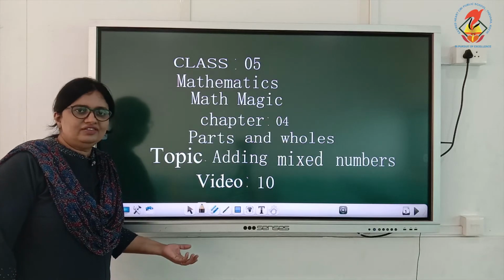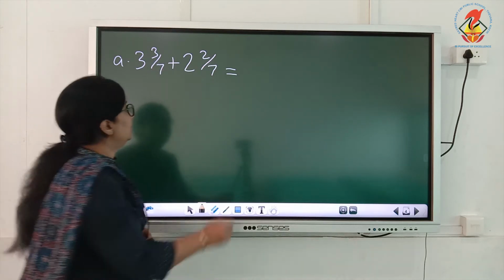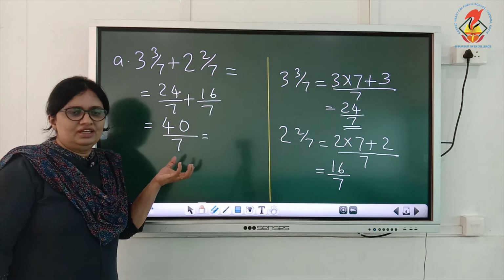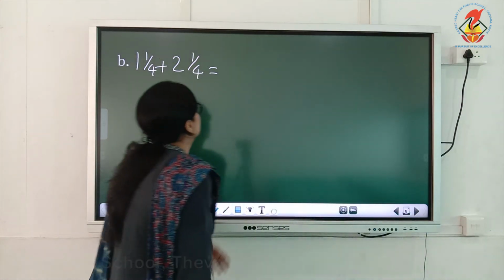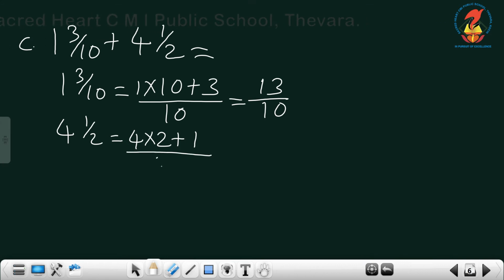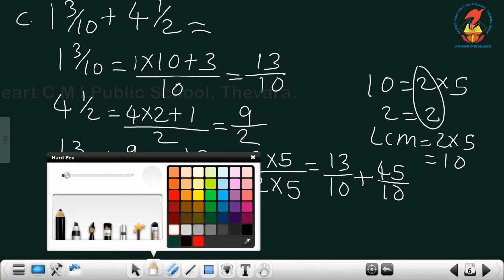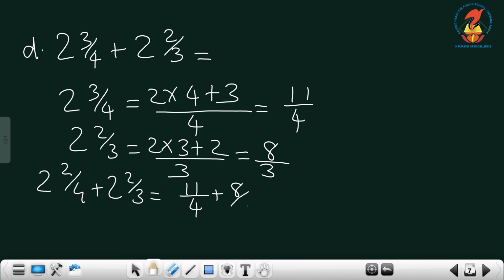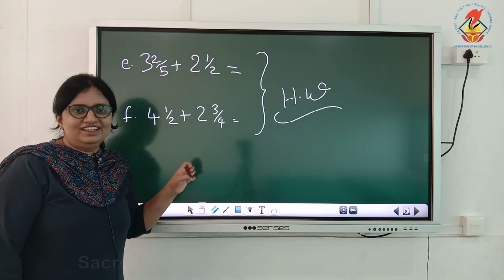Maths05 MathMagic Chapter04 Parts and Wholes Video 10 Adding mixed numbers